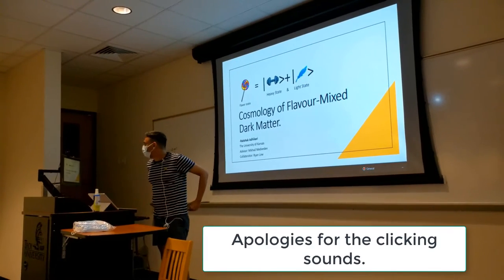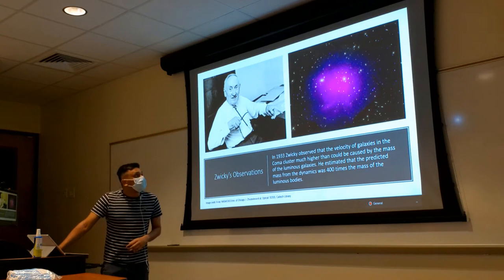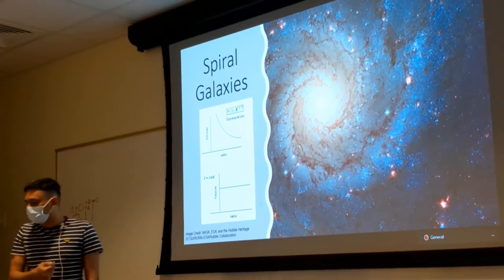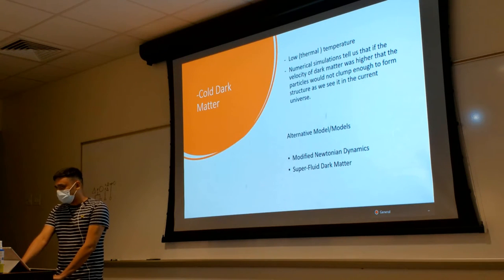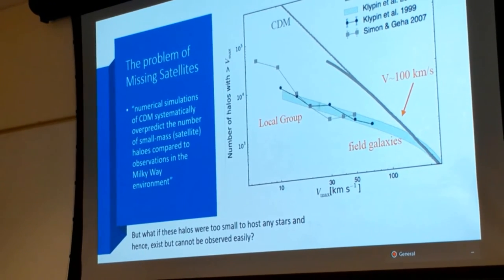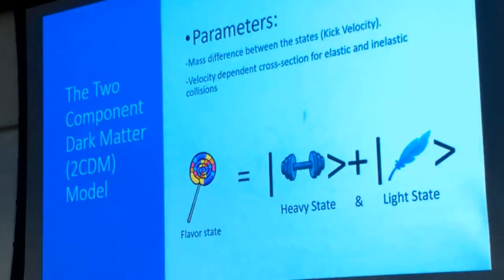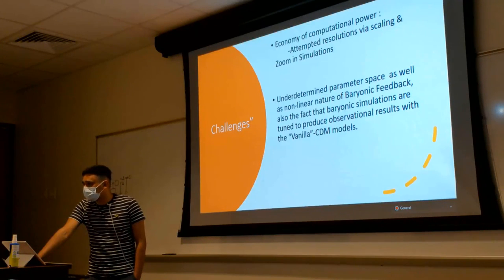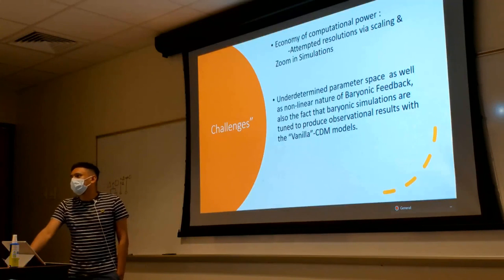PALS Rakshak Adhikari Cosmology of Flavor Mixed Dark Matter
Video recording of Troy University's first Physics Alumni Lecture Series presentation of Fall 2021, by Rakshak Adhikari (class of 2020), who is now a graduate student in physics at the University of Kansas.